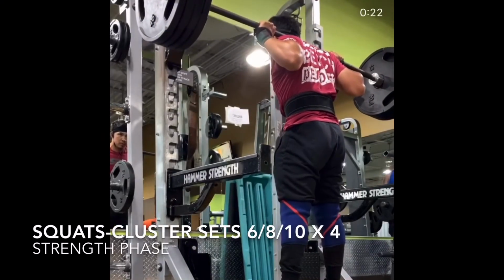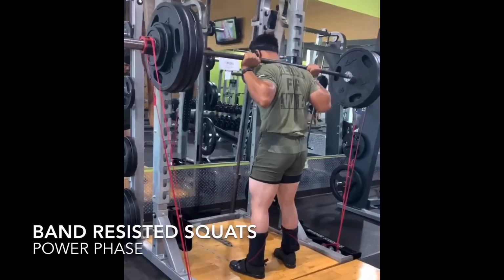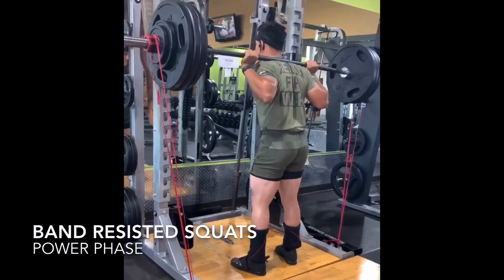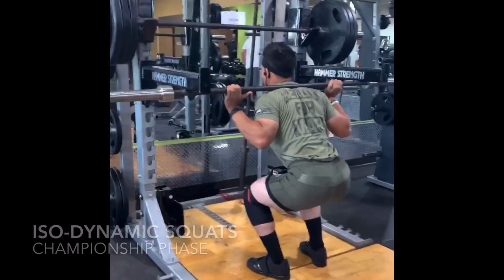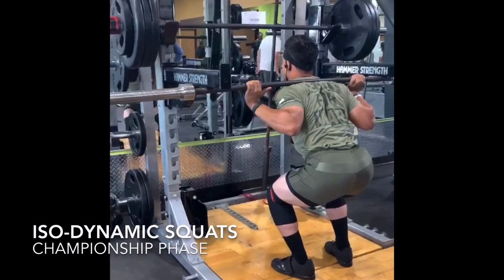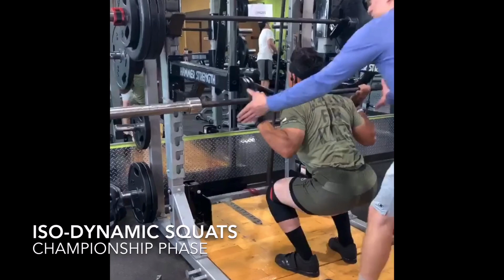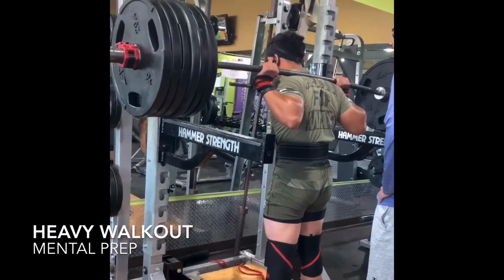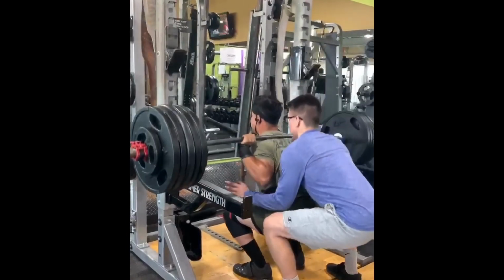Programming a Superior Squat-An Overview of Programming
Client Leo and trainer Joseph Lucero overtake the squat and showcase some movements that elevated Leo’s performance for a superior squat!